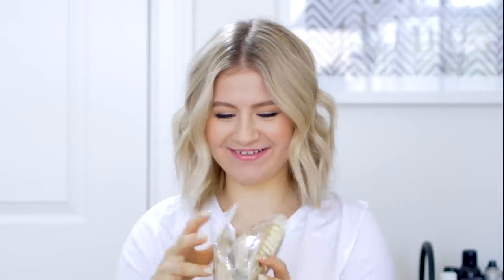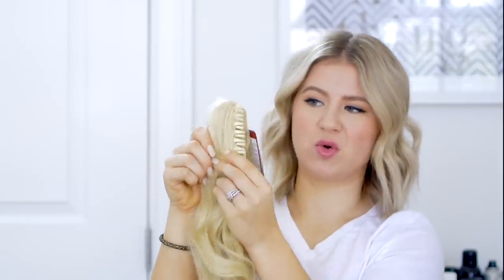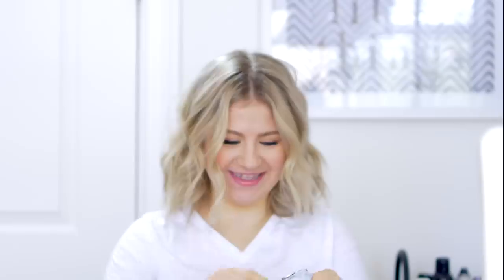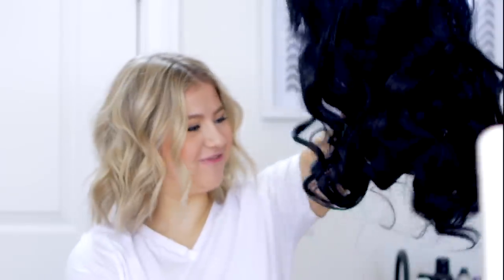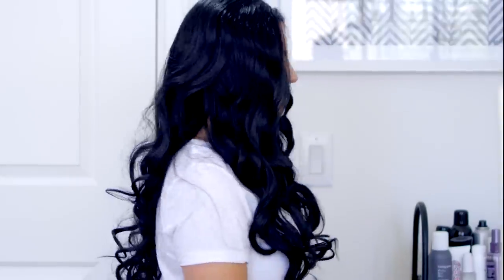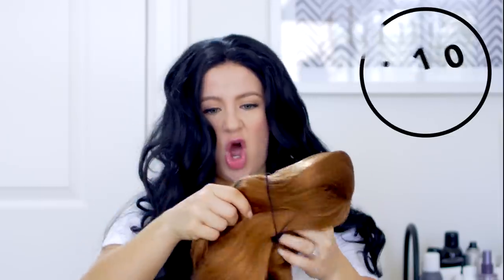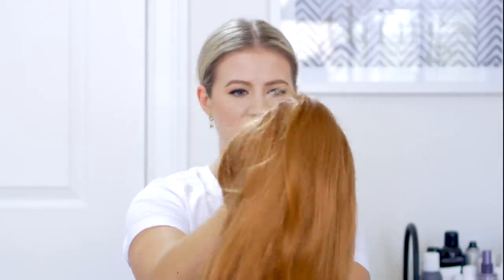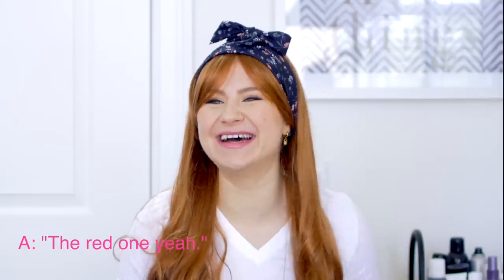Trying On SUPER CHEAP Wigs From WISH APP | Milabu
Trying on super cheap wigs from wish app. Each wig was under $25 and I wanted to see why some of these wigs had great ratings on their app.

SHOP THIS VIDEO:
1. Wig One: Ponytail Extensions
2. Wig Two: Long Black Curly Hair Lace Front Wig
3. Wig Three: Wavy Curly Long Hair

XO,
Milabu

Love, Milabu